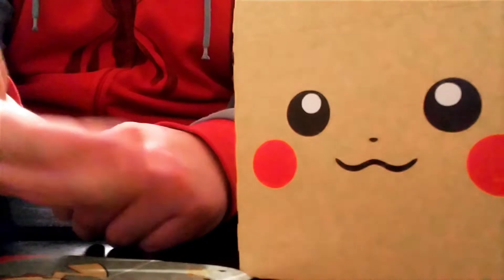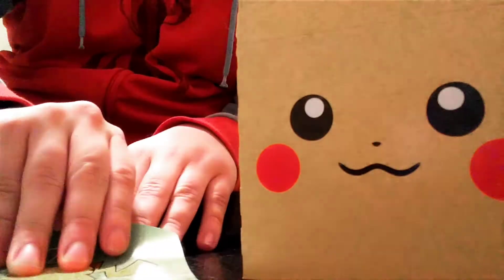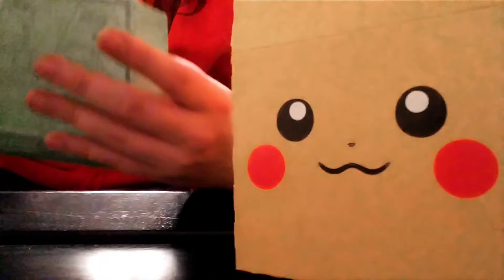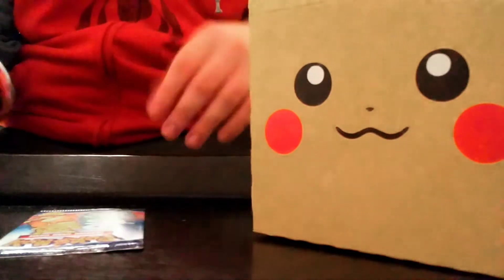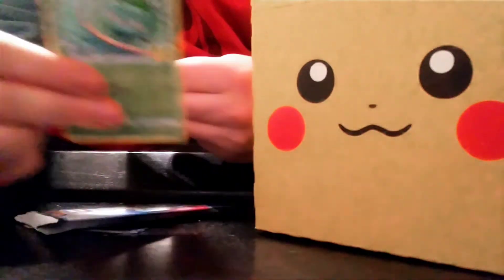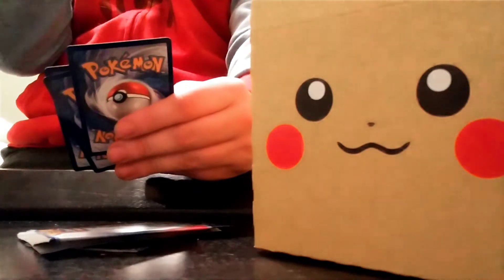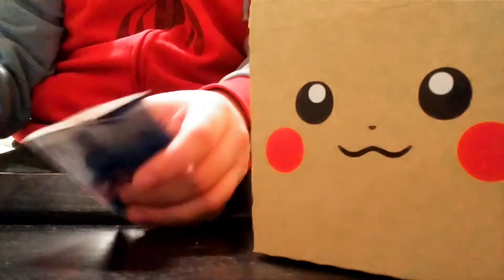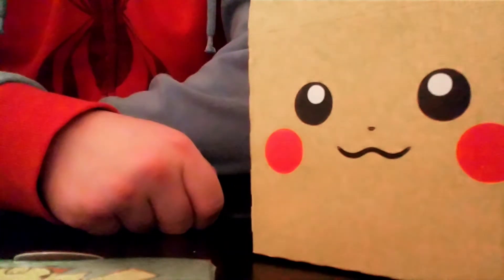Opening up Pokemon cards from McDonald's Happy Meal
The title is pretty accurate to what the video is. I'm literally just opening up a pack of Pokemon cards from a McDonald's Happy Meal. enjoy the Pikachu that takes up 90% of the screen. for I found it very amusing.